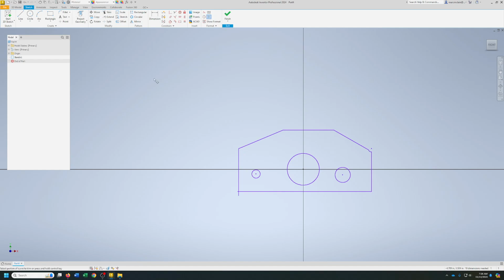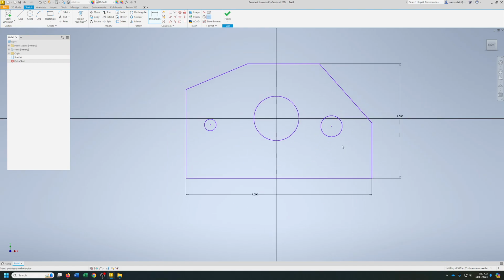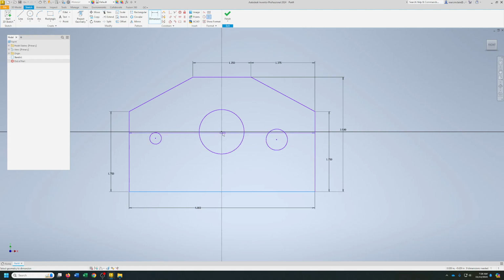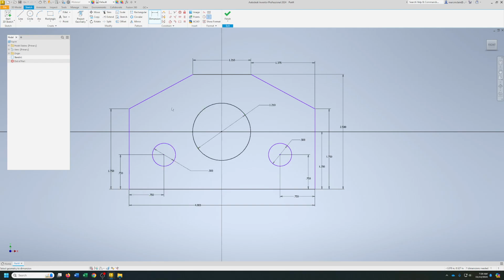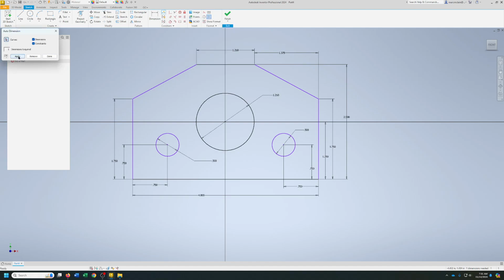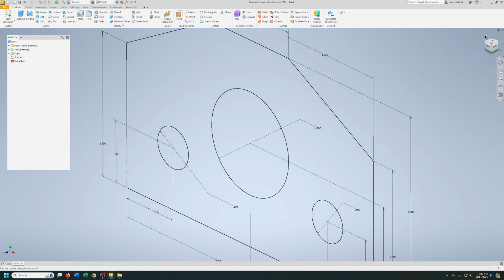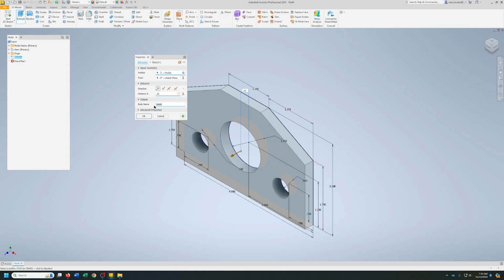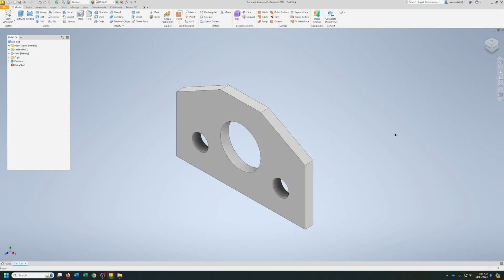Survey Cad 3